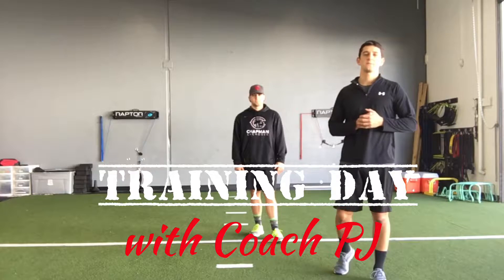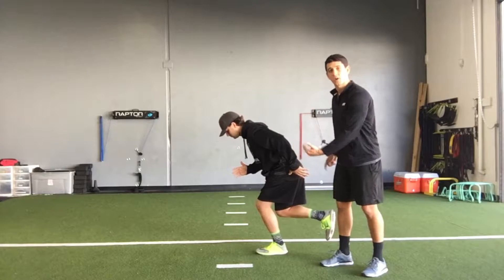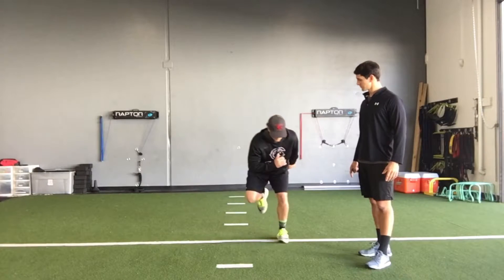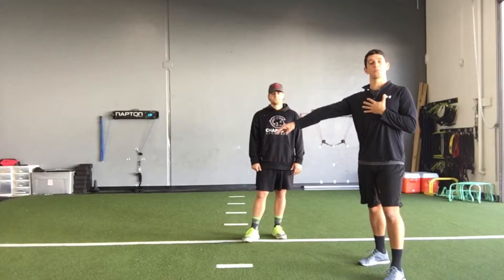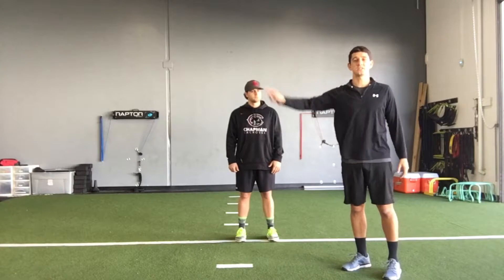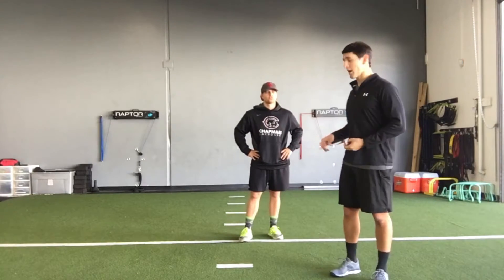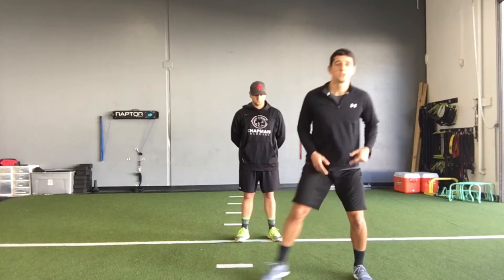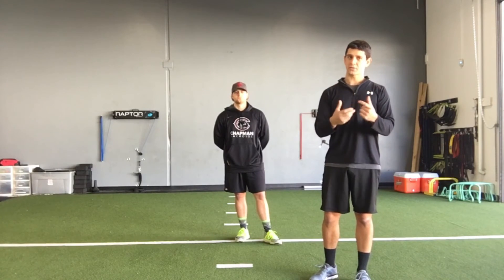Training Day with Coach PJ Episode #22 Skater Hop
Training Day with Coach PJ
Episode #22- Skater Hop

This week I'm taking you through 2 variations of the skater hop. I use this drill to teach lateral force production, lateral force absorption, along with muscle sequencing, joint alignment, and body control in a single leg stance.

We use version 1 as the teaching platform to then progress to the more reactive and rapid version later on. When we add auditory or visual cues and reaction, the cognitive component makes the drill significantly more challenging, while also improving transfer into a real world sporting environment.